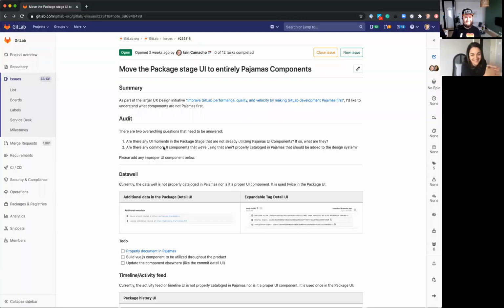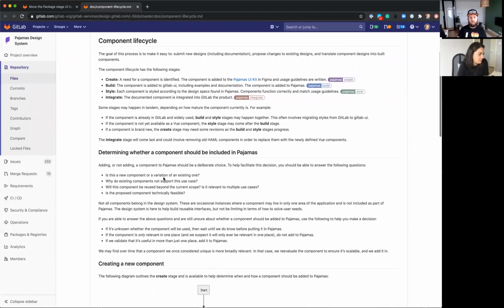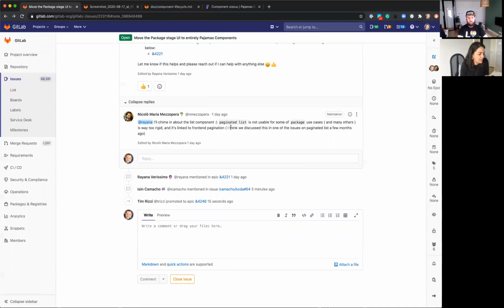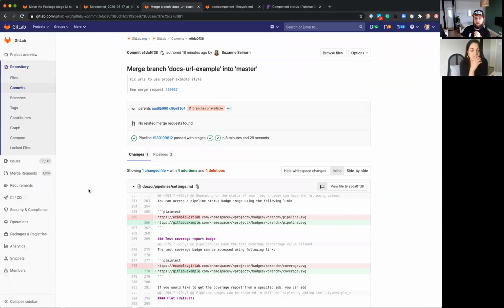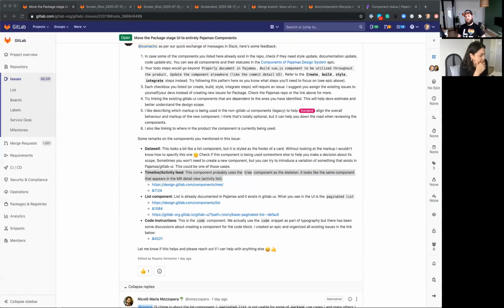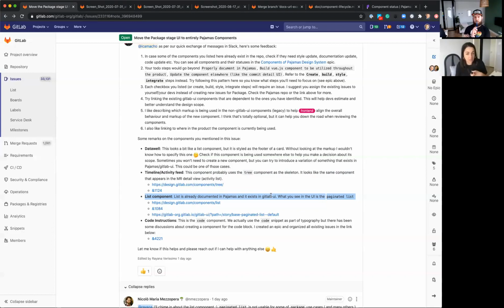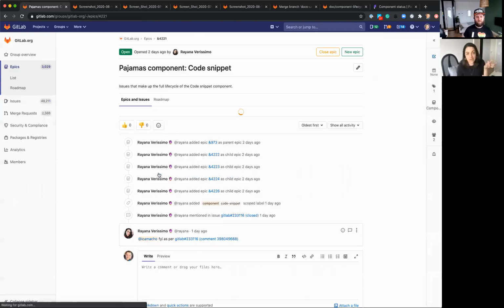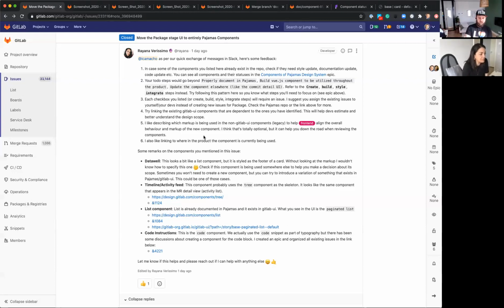Discussion on how to make Package Pajamas Only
Kicking off a Package Stage OKR, we discuss the process of creating or expanding Pajamas Components so everything in the Package UI is built using Pajamas Components.